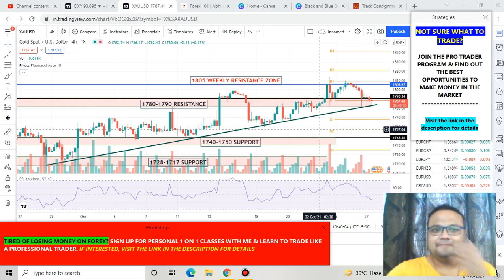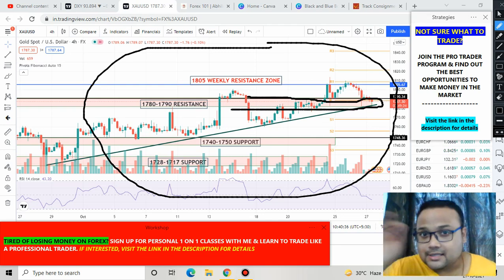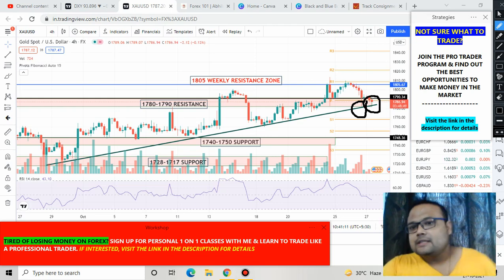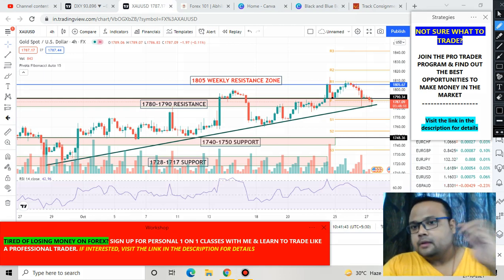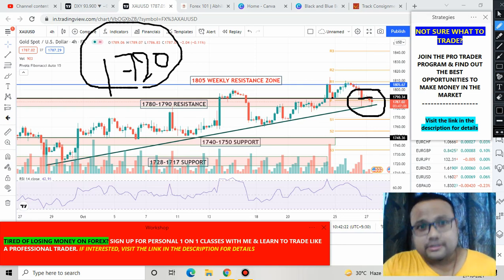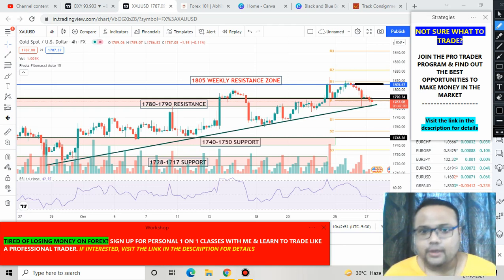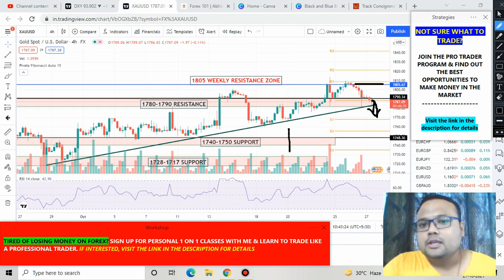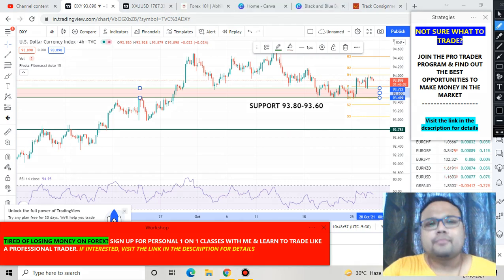XAUUSD Strategy today 27-28 OCT | XAU USD Analysis Today 27-28 OCT | XAUUSD Forecast Today 27-28 OCT